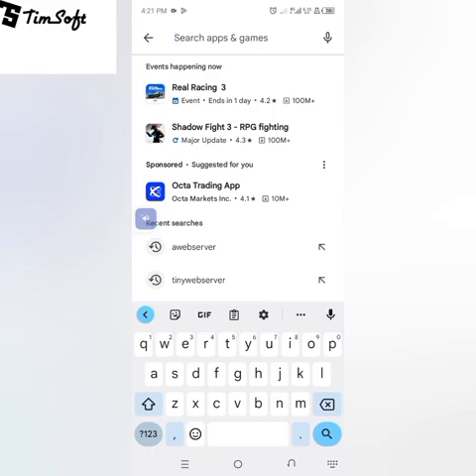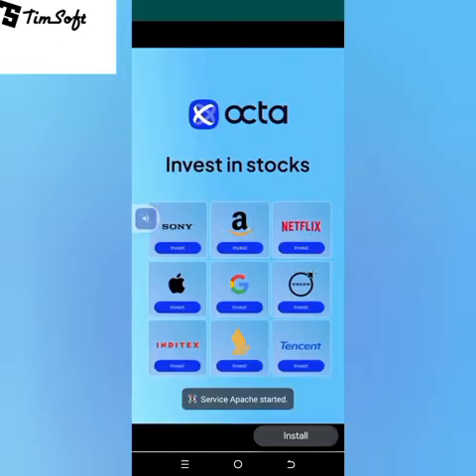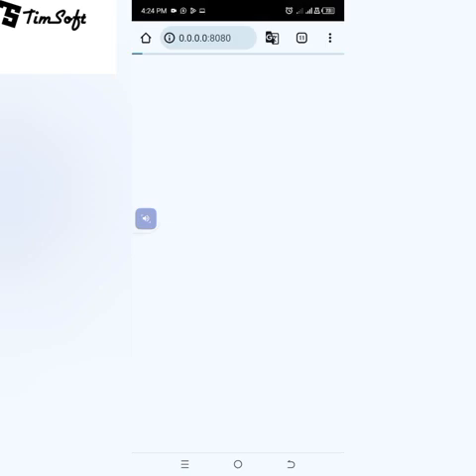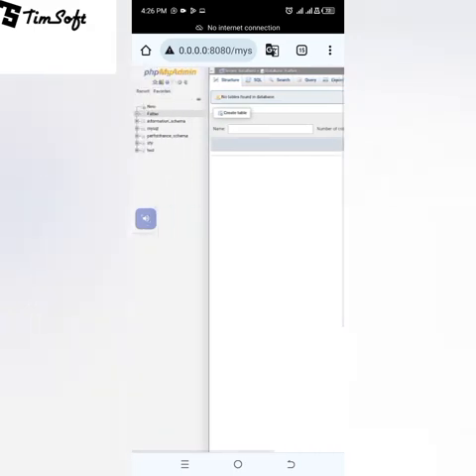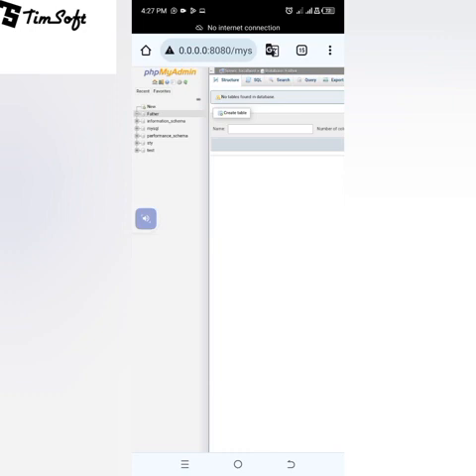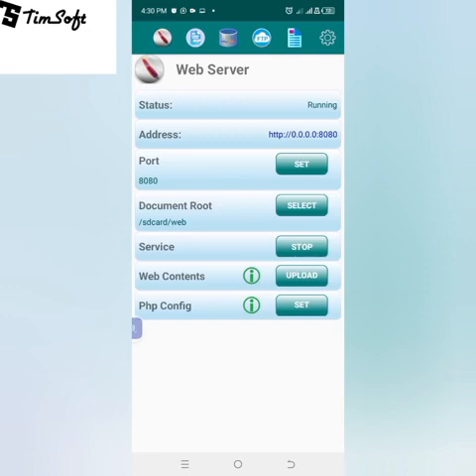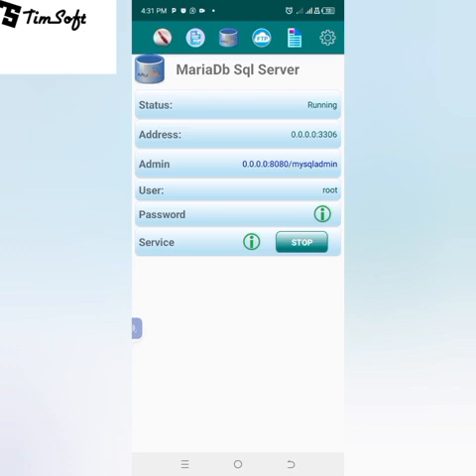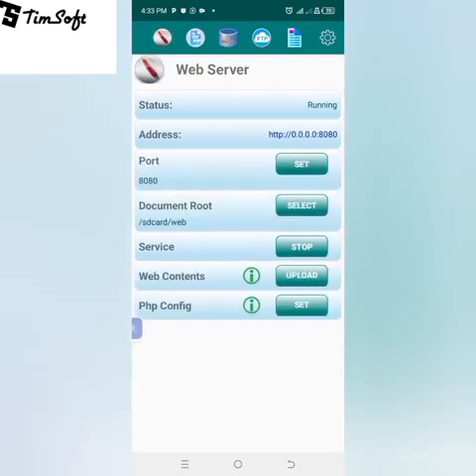Installing Local web server in Mobile phones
If you are looking out on how to start development with your mobile phones, installing a server is a necessity. This video teaches you how to install and configure local servers in android mobile phones .